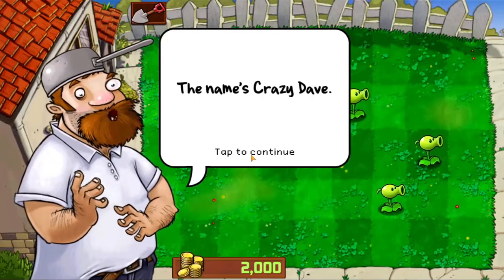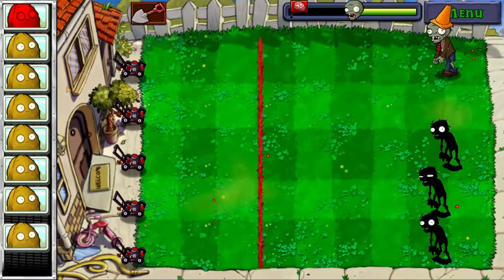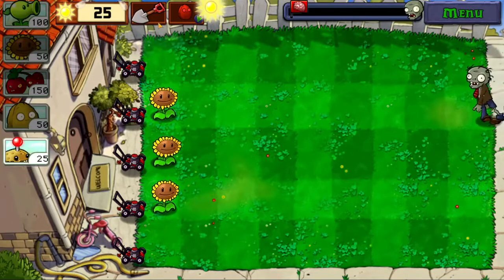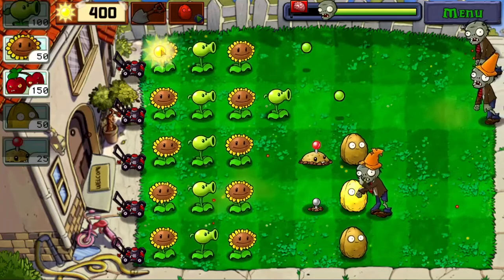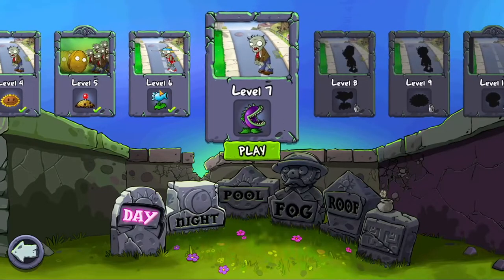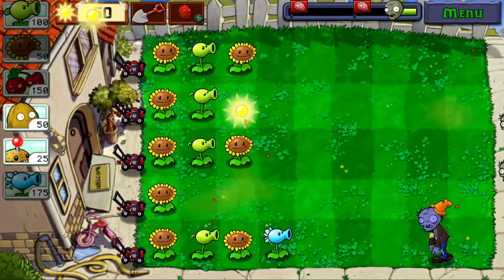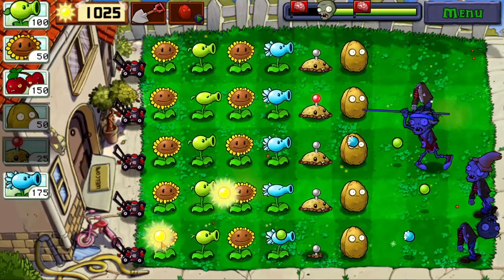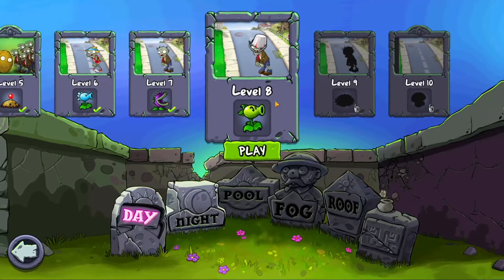Rise of the Spuds!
The potatoes are rising to fight and take back their land and destroy all who trespass. They may be small but don't underestimate them, they pack quite a punch. The question is, Will it be enough?